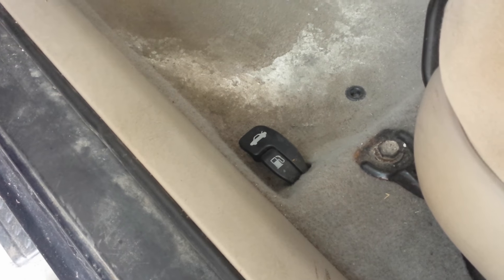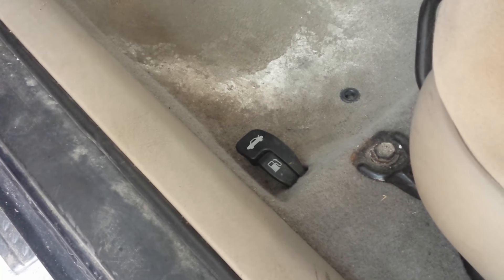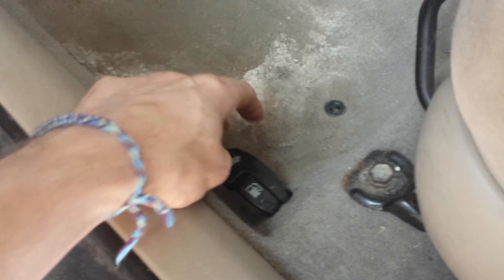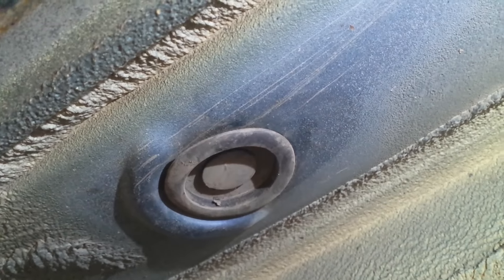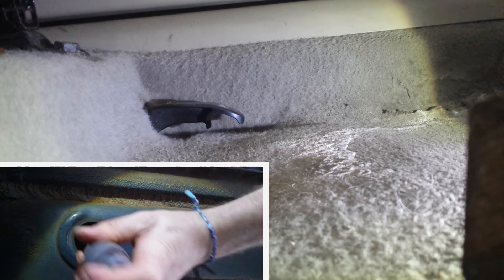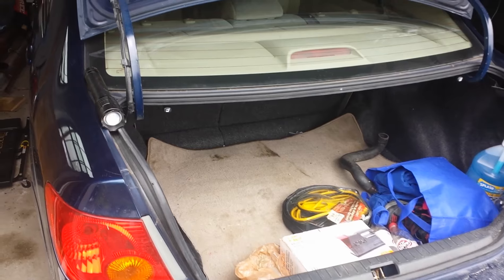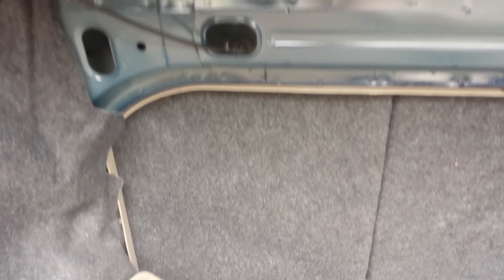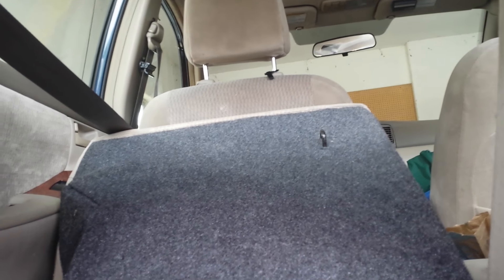Open a Toyota Without a Key/String/Jimmy/Coathanger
This method is for cars that have the trunk release on the floor by the driver's door. Let me know if it worked for your car. :)

bitcoin:1D2sXtawzbWhd1mYtEbka5noaBHbASoxCd
Dash: XgJ5WYEKMaKbXYF8ZBwqK6xxWjnRfn5DWE